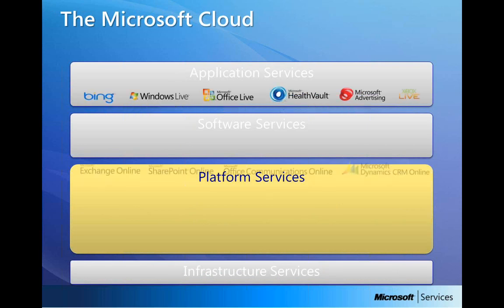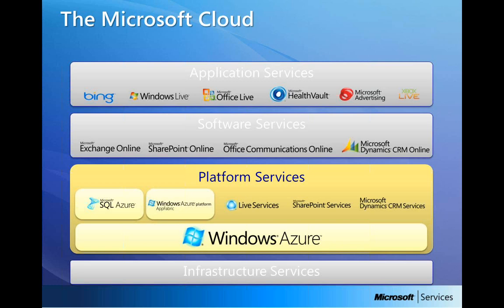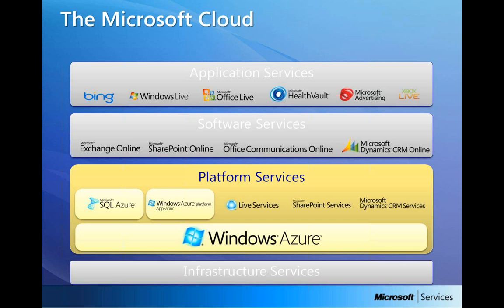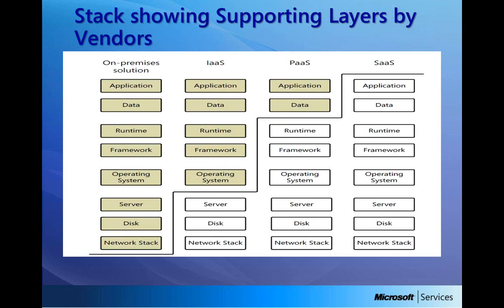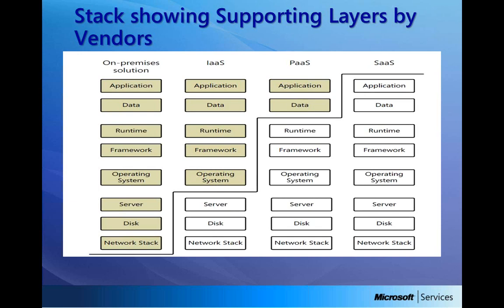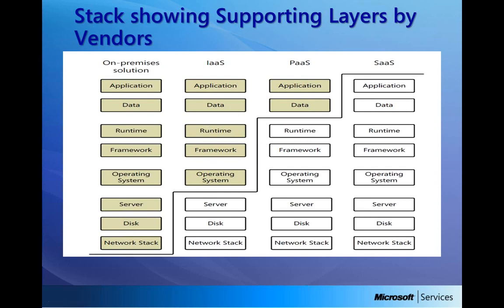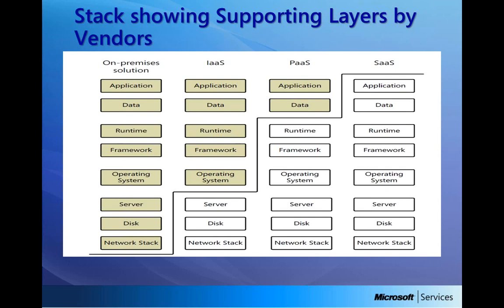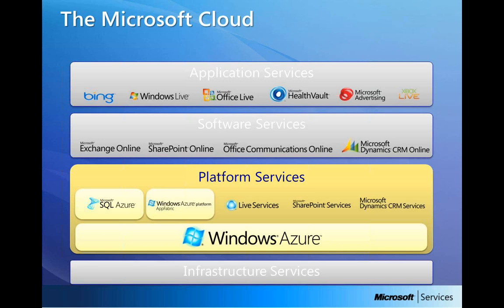The Microsoft Cloud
It is actually a Microsoft cloud but before coming to this particular slide, let me brief you about what I am showing you right now. Below this stack you will see infrastructure services at the bottom. Infrastructure services as I told you it is completely abstracted from you so you do not need to worry about the servers and when VM will go down and what will happen because it is all been monitored by the Microsoft data centers itself, so you do not really need to worry about the infrastructure it is completely abstracted from the users.